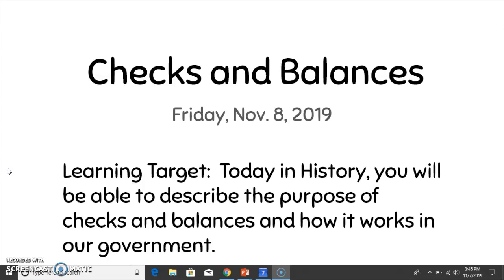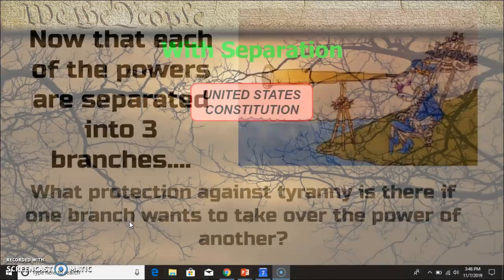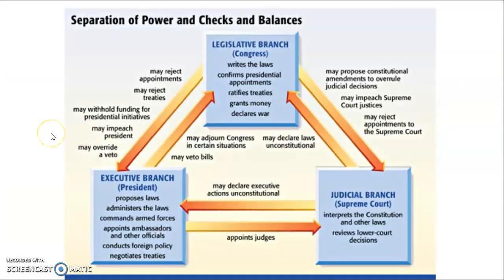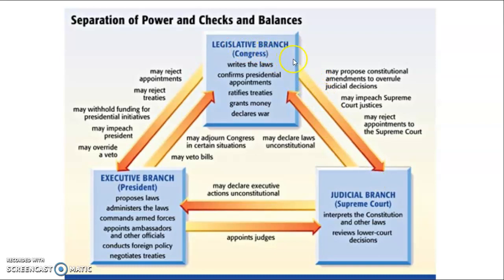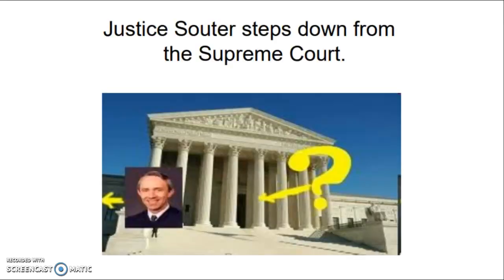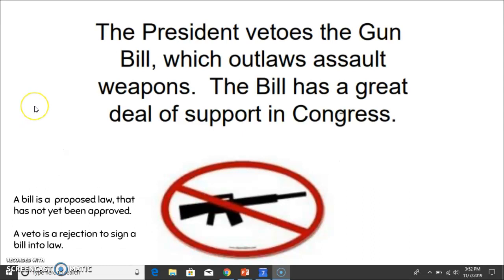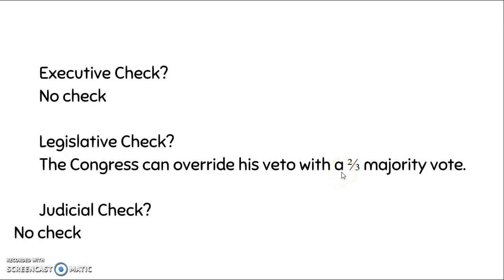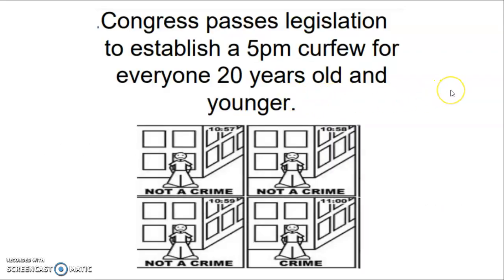Checks and Balances Make up lesson